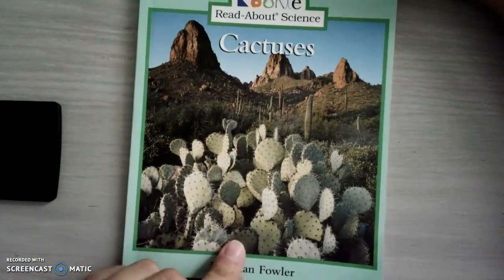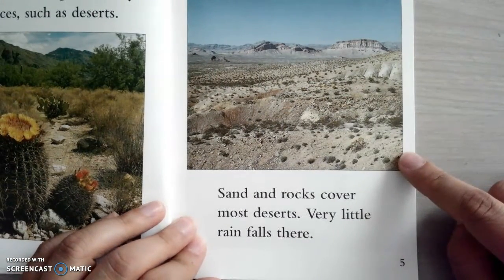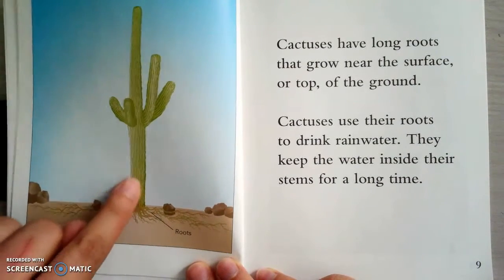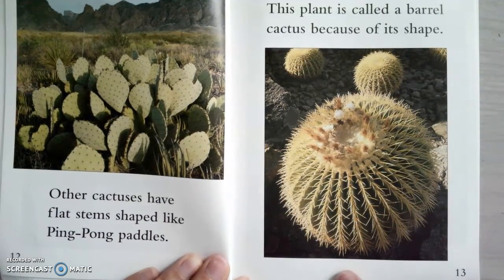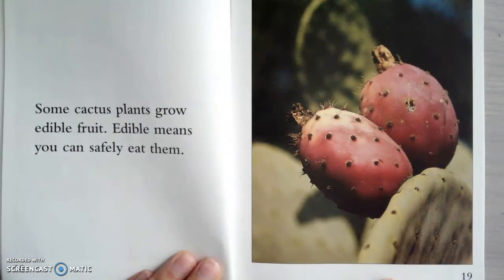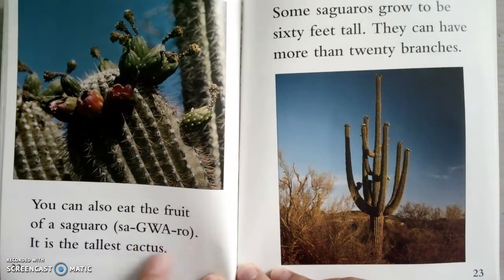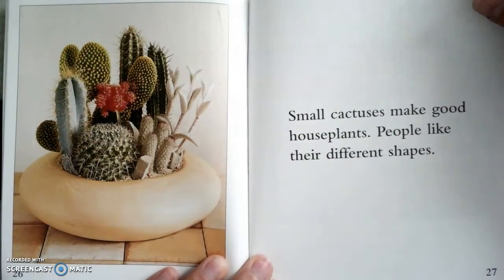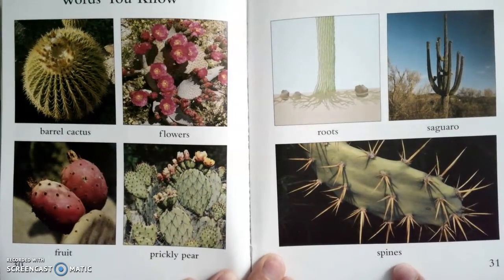512 ELA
5/12 ELA lesson for Ms Colburn's Class